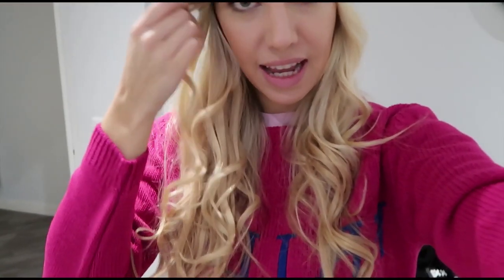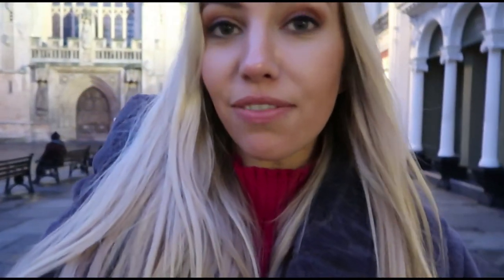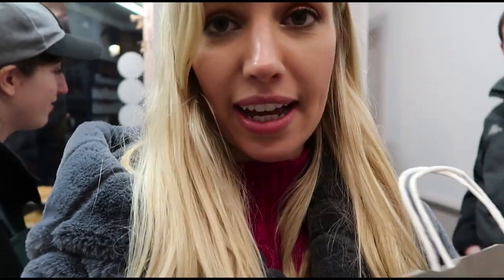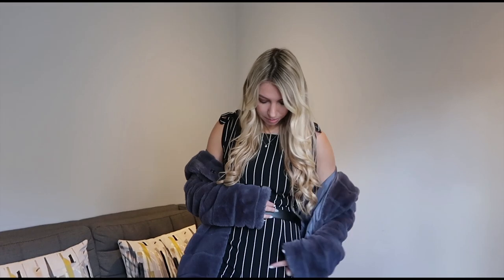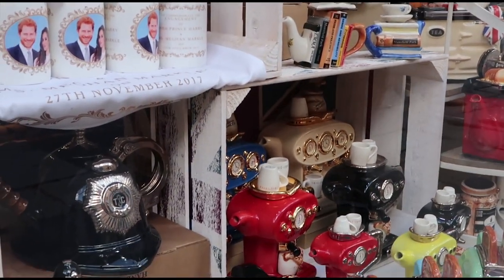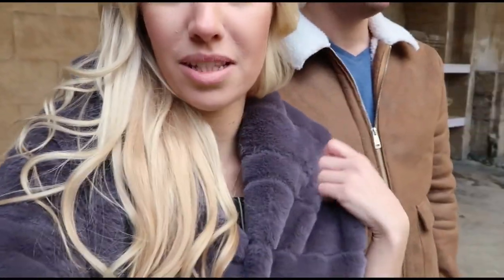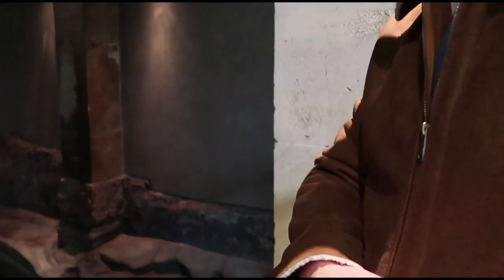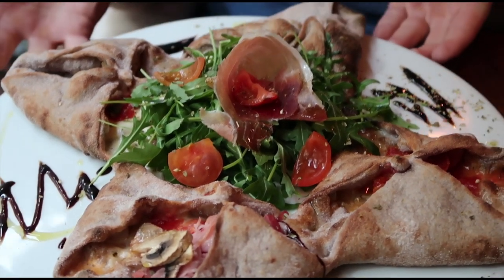BATH CITY BREAK, ROMAN BATHS & DAIRY FREE FUDGE VLOG | Scarlett London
This is part two of my little weekend city break to Bath. Come and explore my favourite UK city, as I find vegan & dairy free fudge, we visit the incredible Roman Baths and basically eat our way around the entire city!

Let me know what you think! x